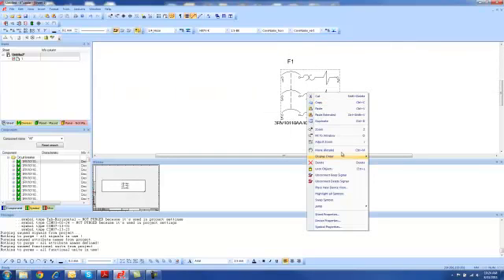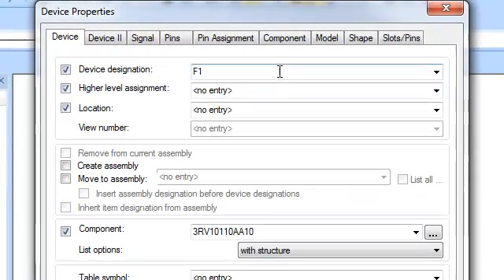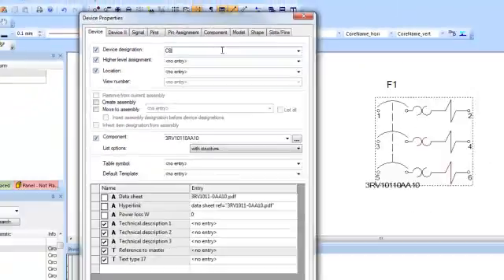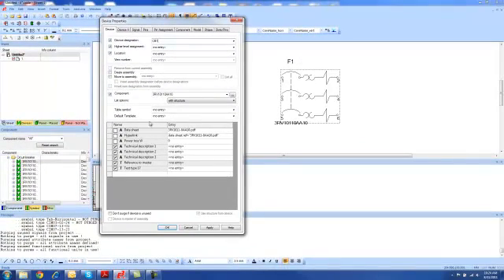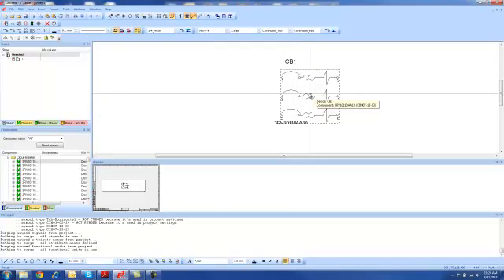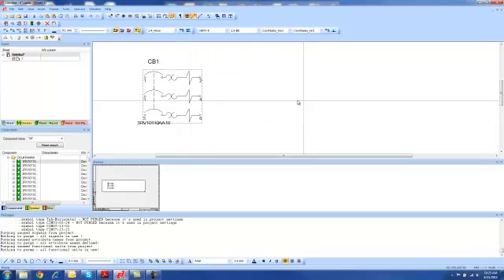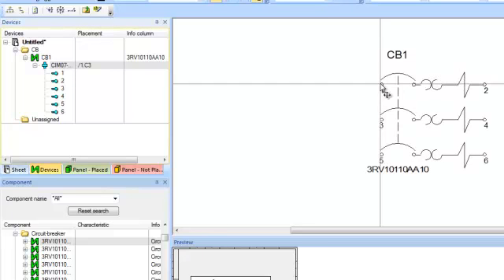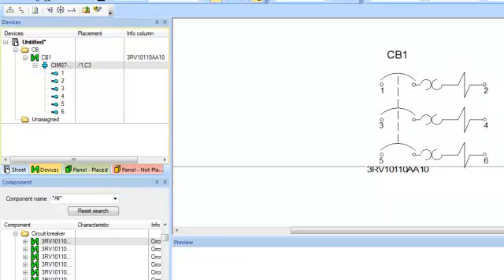Video #2 - Placing Components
How to place components inside of e3 series.